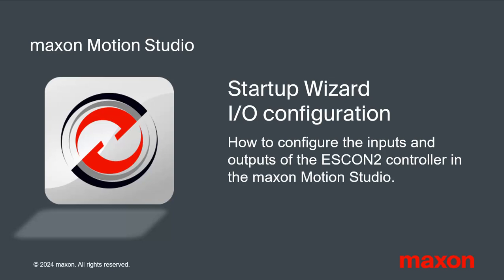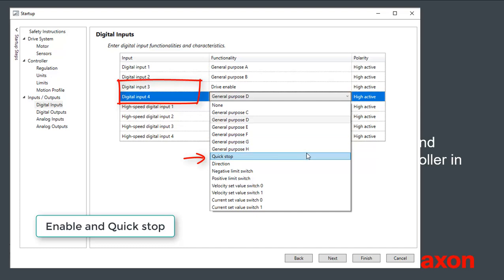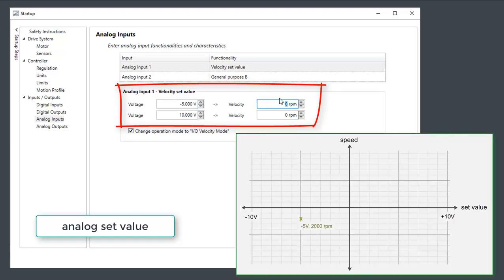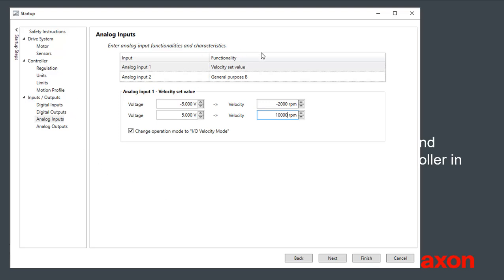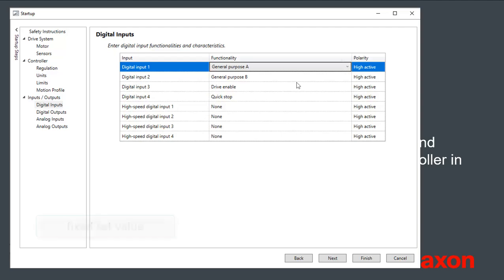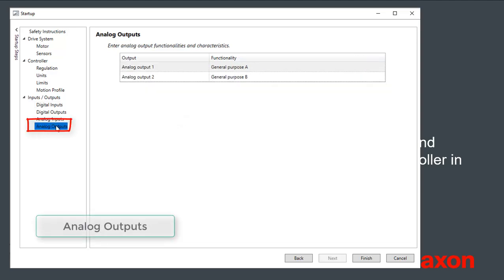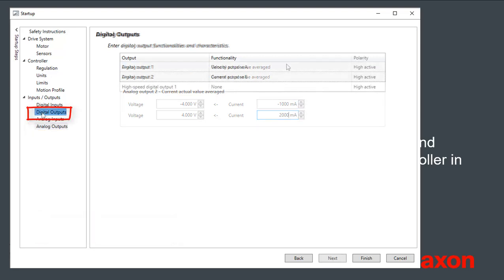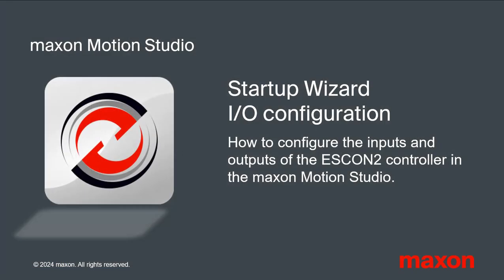ESCON2 Startup Wizard I/O configuration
How to configure the inputs and outputs of the ESCON2 controller in the maxon Motion Studio